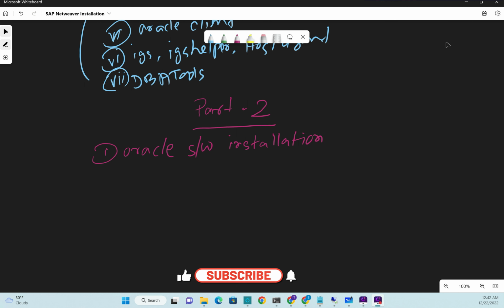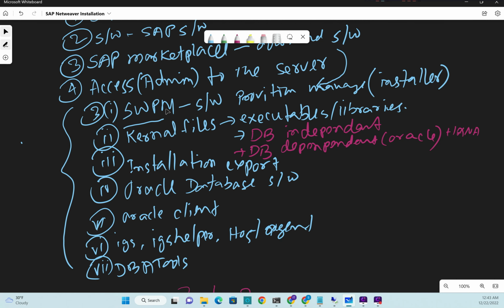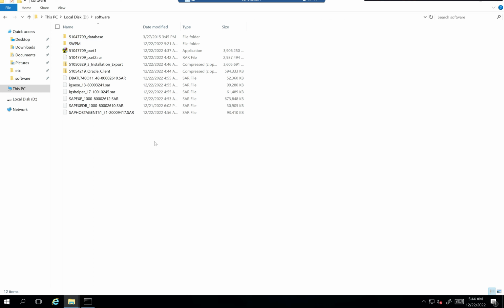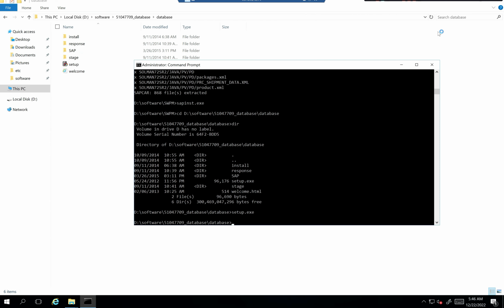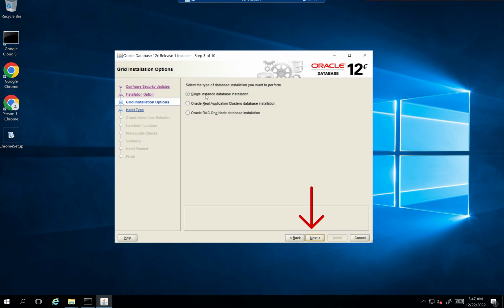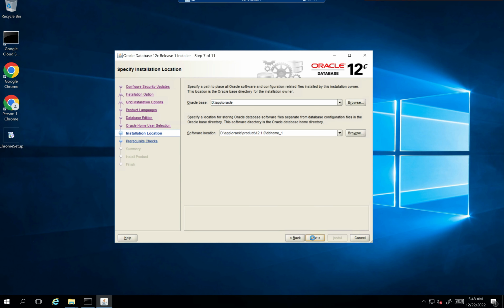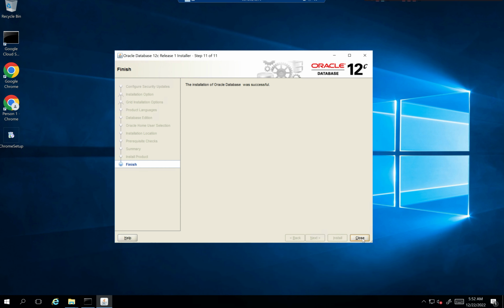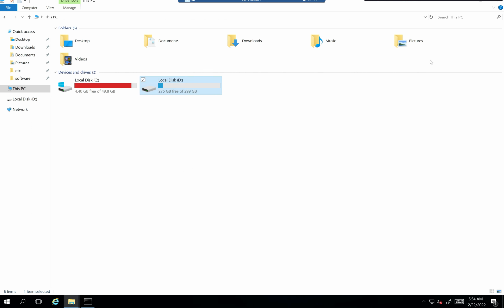Installing Oracle Software: Step-by-Step Guide, Lecture 7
Lecture 7:
In this video, we provide a comprehensive guide to installing Oracle software. Our lecture 7 covers all the necessary steps, from downloading and preparing the software to configuring and launching it. Whether you're a beginner or an advanced user, this video will help you install Oracle software smoothly and efficiently. So, grab your notepad and get ready to learn!

This is part of SAP installation, in the previous lecture of SAP installation we have shown the pre steps for SAP installation and in this lecture we will see how to install oracle software and in the next lecture we will see the actual SAP installation and Oracle database install.